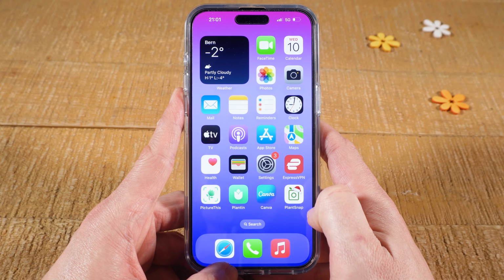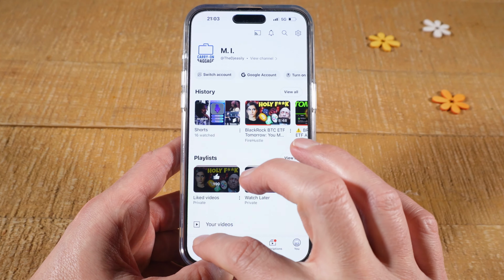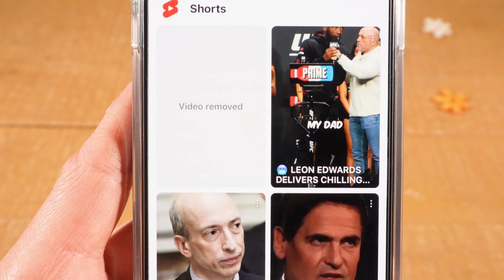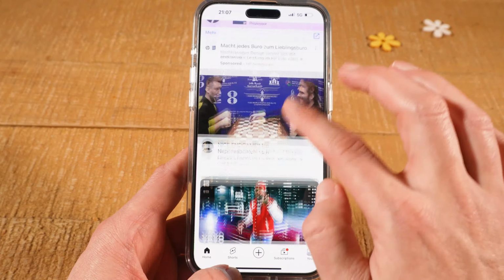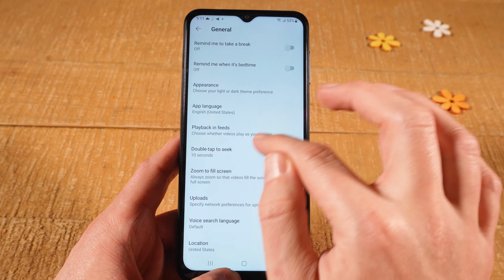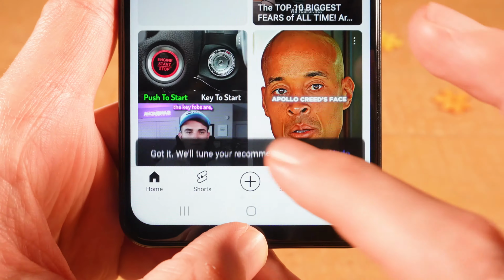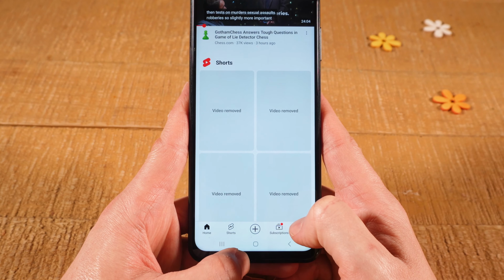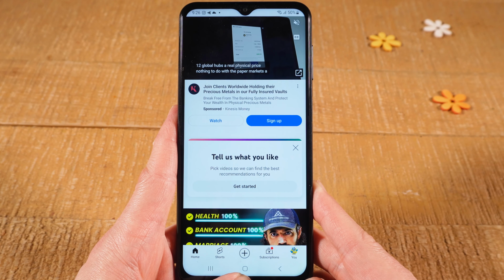How to Turn Off Shorts on Youtube iPhone & Android (2024)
Learn how to turn off and disable Shorts on YouTube for both iPhone and Android devices with this easy tutorial! Say goodbye to unwanted Shorts and focus on the content you want to see. Keep your YouTube experience personalized and organized with this simple feature. Watch now to find out how to get rid off Youtube Shorts on your YouTube Home Feed both on iPhone & on Android!